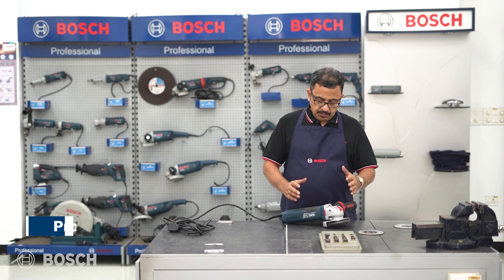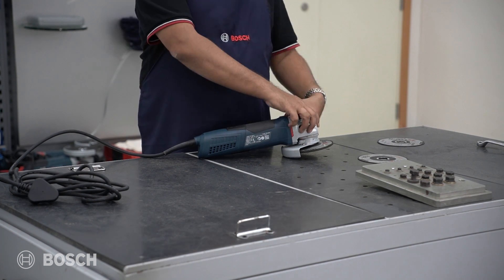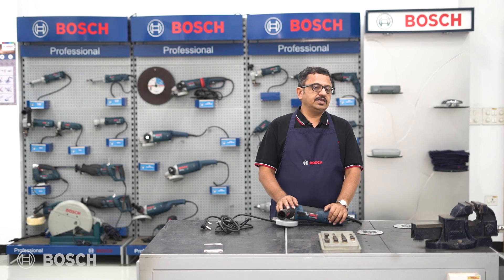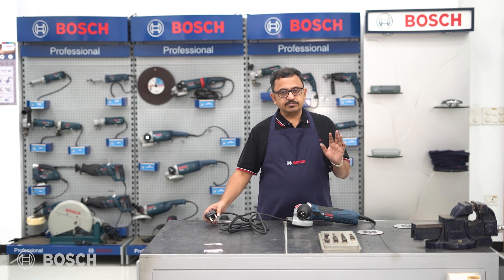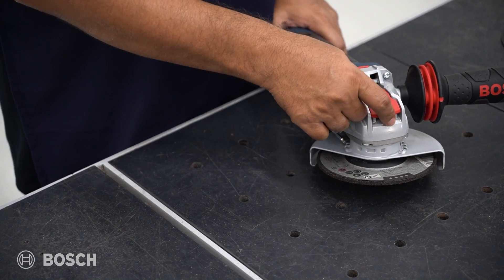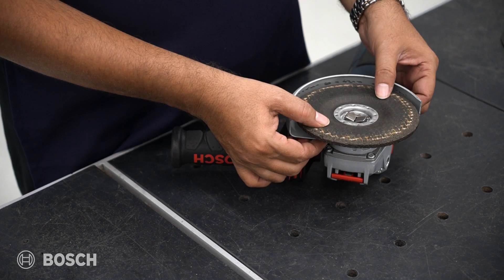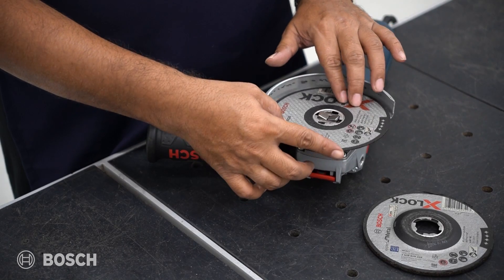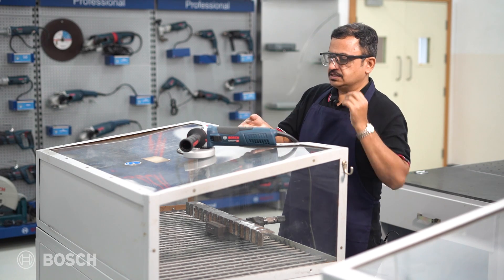Bosch GWX 17-125 S + X Lock Technology Explained | Basics With Bosch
Bosch GWX 17-125 S Professional corded small angle grinder with X-LOCK and speed selection in Bosch´s 1,700 W category delivers increased productivity, high power, and durability for industrial applications. Its powerful 1,700 W motor with constant electronics and speed selection enables a very productive workflow. This small angle grinder comes with a keyless X-LOCK click system that enables fast and convenient accessory changes. Furthermore, KickBack Control and a Vibration Control handle provide increased user protection. This tool is intended for cutting and grinding metal, tiles, and bricks. It is compatible with dust attachments

The GWX 17-125 S Professional also features direct motor cooling, overload protection, protection guard, restart protection, and soft start.

0:00 Introduction of Bosch GSB GWX 17-125 S + X Lock
0:22 Packaging of Cordless Combi
1:38 Speed selection and safety features of GWX 17-125 S + X Lock
2:13 Tool setup with X Lock Technology Explained
4:37 Grinding on metal plate using GWX 17-125